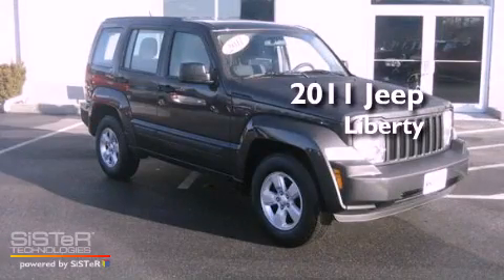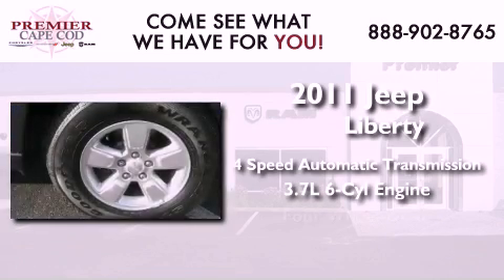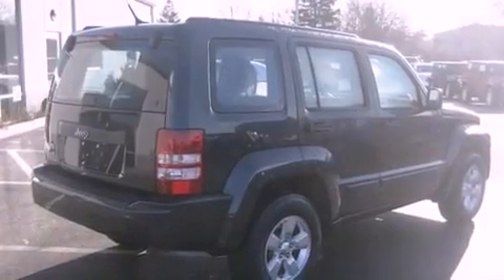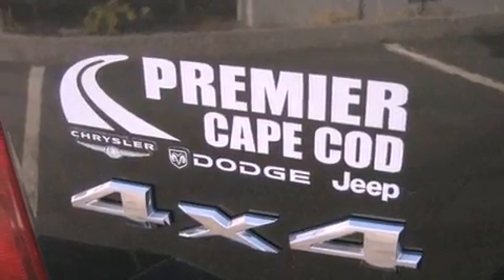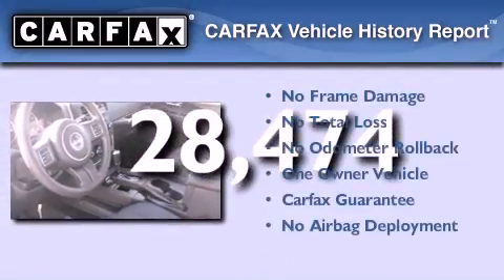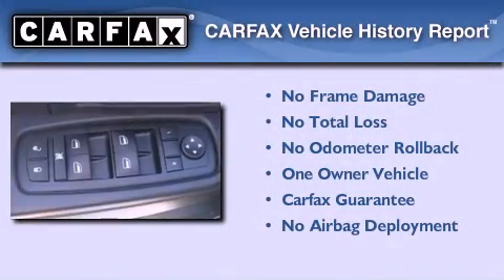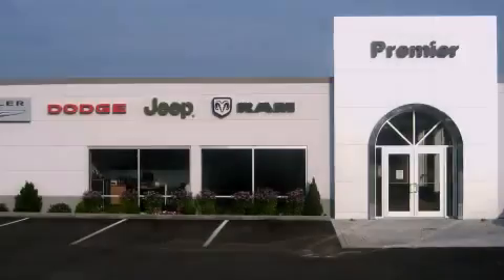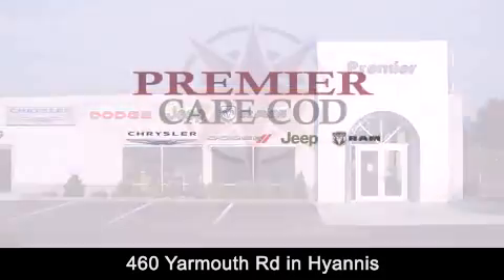Used 2011 Jeep Liberty Hyannis MA 02537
Year : 2011
 Make : Jeep
 Model : Liberty
 Engine : Gas V6 3.7L/226
 Trans . : Automatic
 Exterior : BLACK
 Miles : 28,586

 Stock : P3432